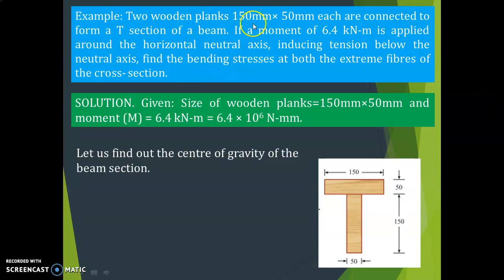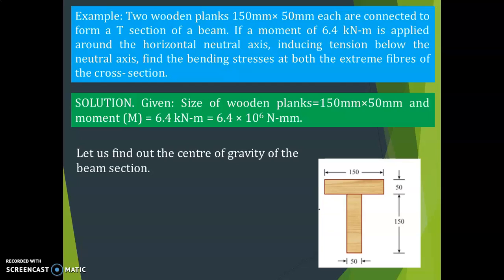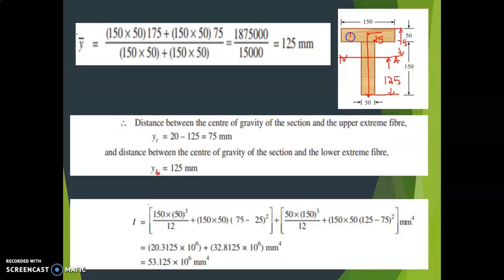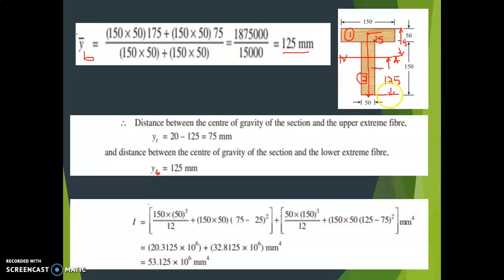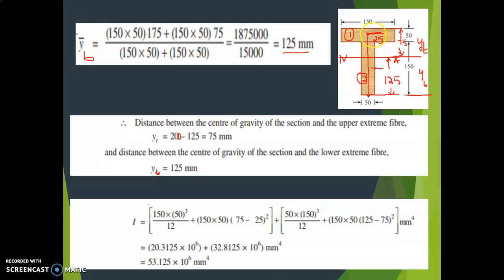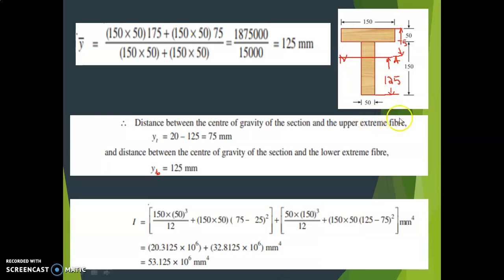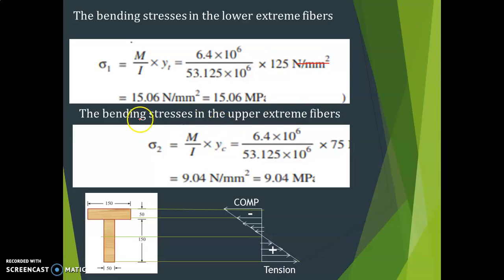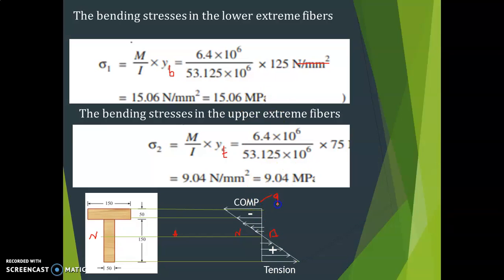Unit 2- Lecture 24- Dr. Shwetha Prasanna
Unit 2-Bending stresses in beams